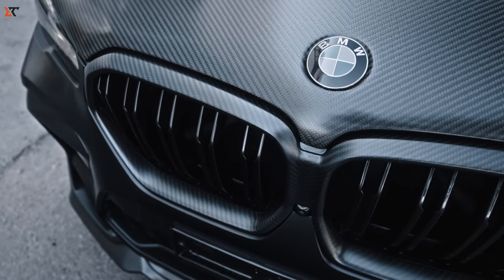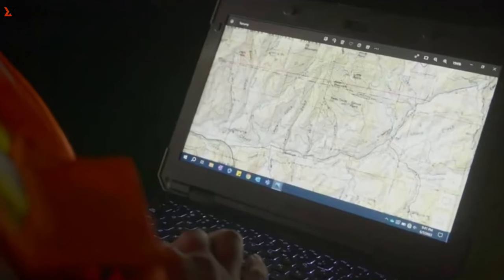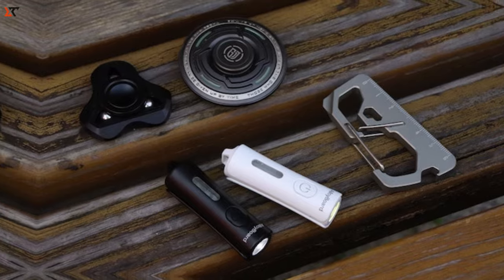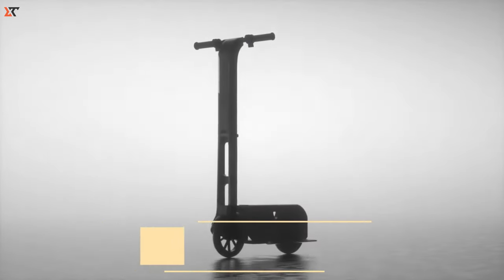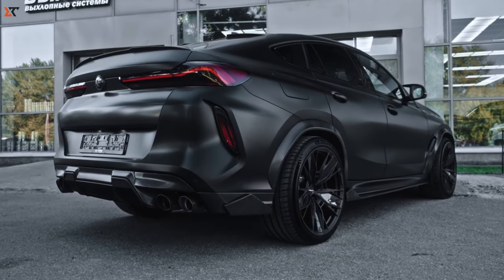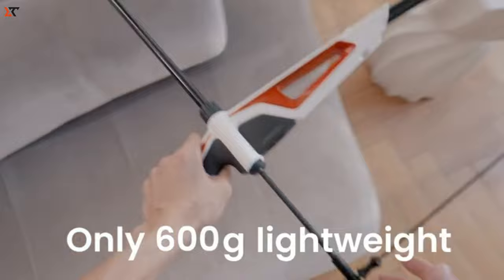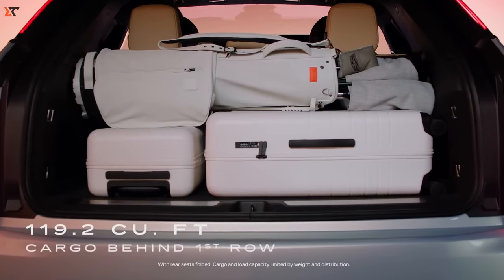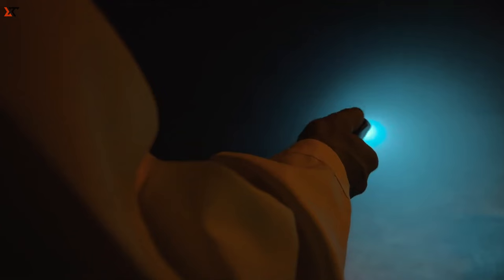Top 10 Mind Blowing Inventions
Hey fans! Welcome to Xubi Tech! In this video, we'll be delving into 10 incredible inventions that are on a whole new level. Get ready to be amazed by these extraordinary innovations
argo sasquatch xtx
backtrack 8x8
ai powered air purifier
alloyboard ultra compact edc flashlight
bmw x6m f96
booZter
artemis future bow and arrow universe
cadillac electric escalade iq
canam maverick r
darkfade by giaco